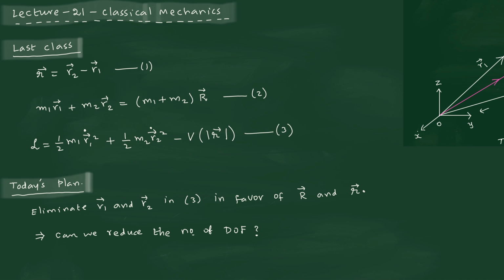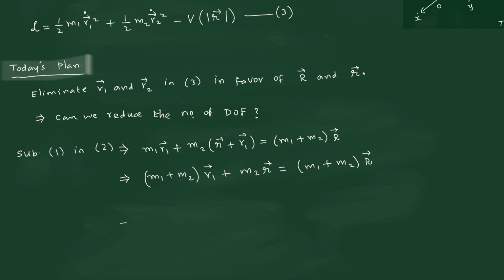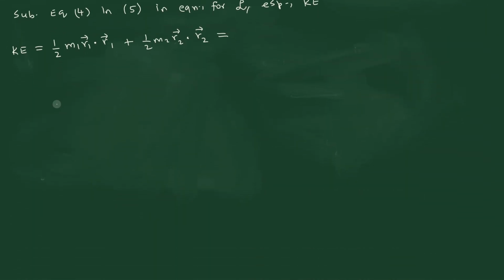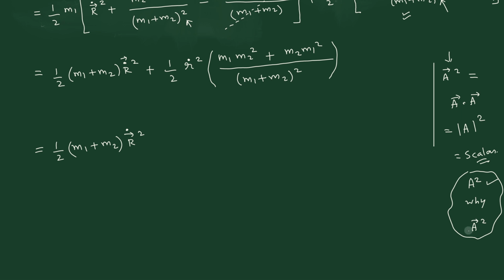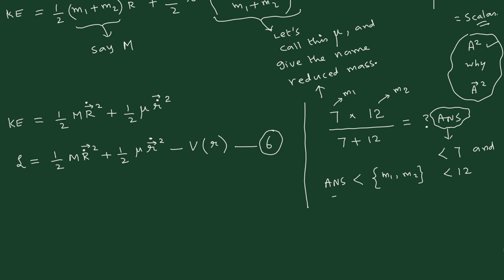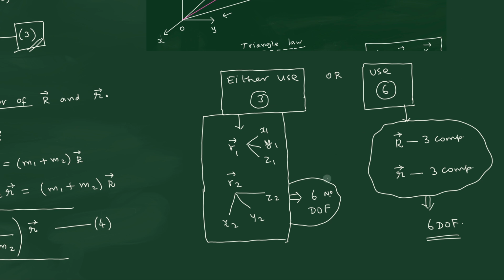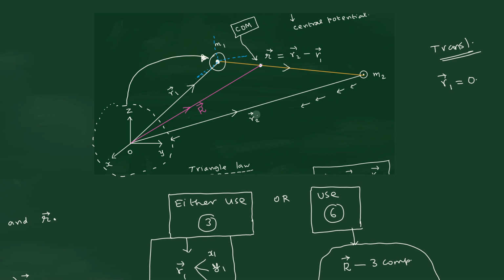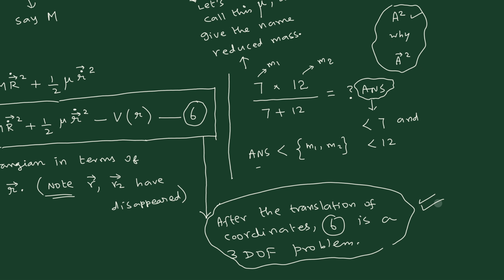Two body problem reduced to One body problem | Classical Mechanics Lectures 21 | Central Force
Two body problem reduced to One body problem | Central force problem Classical Mechanics Lectures 21 | MSc Physics - MSc Physics CSIR NET Physics | Two-body to One-body Problem - MSc Physics Online Classes - Classical Mechanics for CSIR NET Physics - Hamiltonian mechanics Lecture 21 - Today, we will learn that if we use the center-of-mass and relative distance instead of absolute position vectors, then the two-body problem can be reduced to an equivalent one-body problem. The consequences will be discussed in the next class.

Classical Mechanics Lectures for JEST, CSIR NET, and GATE physics